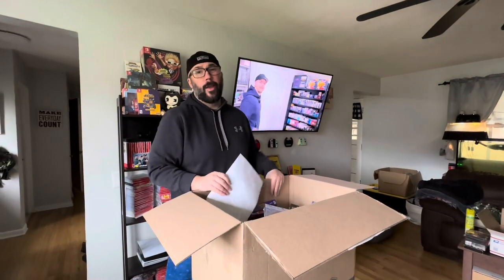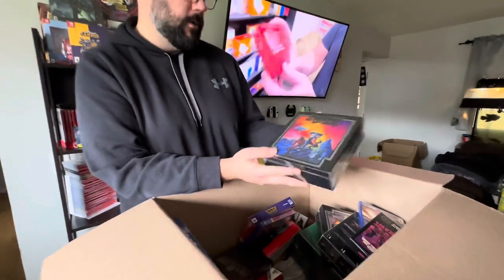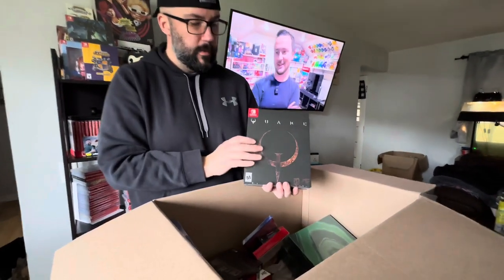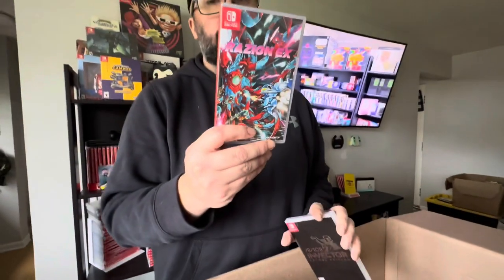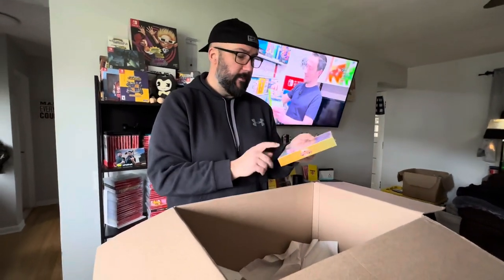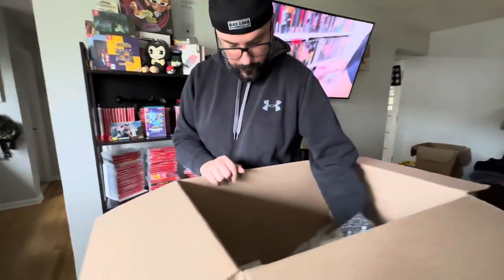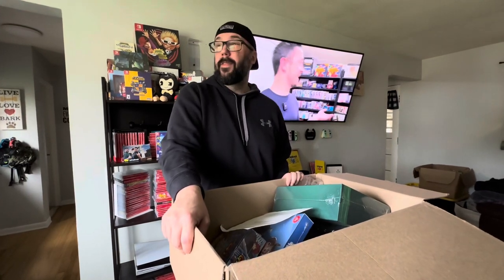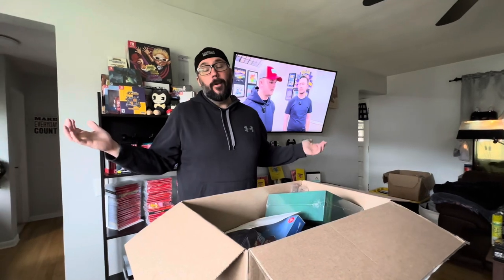Catch up and chit chat while unboxing another great pick up